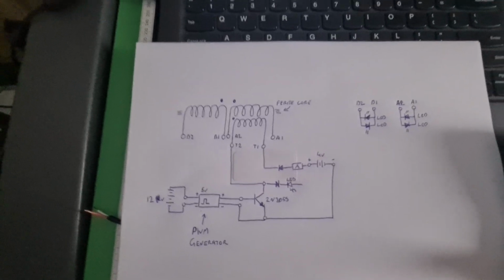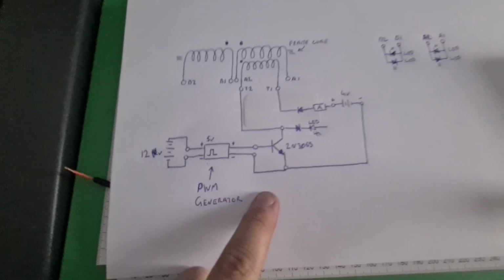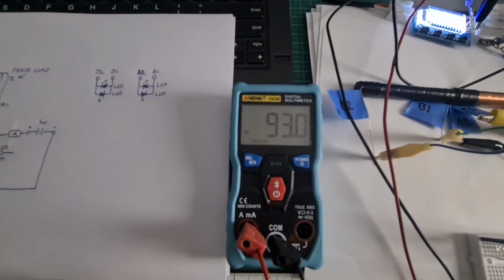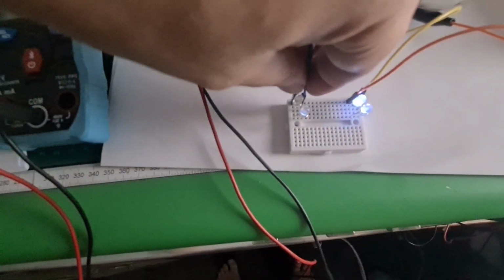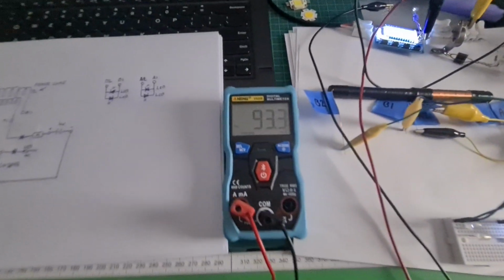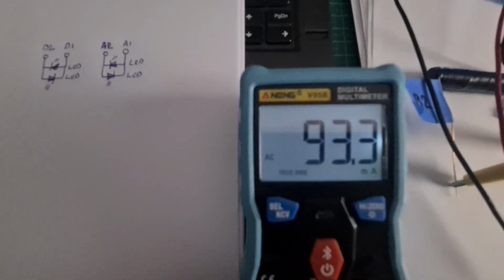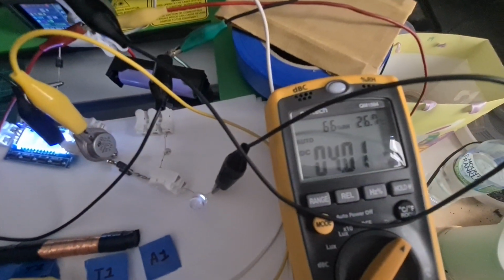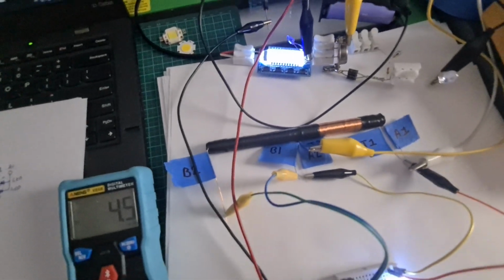Opposing Coil arrangement, Asymmetry at work.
@SweetSQM I think I understand a bit now. Thank you.

This was slapped together in one afternoon. It was just a proof of concept for me. Looking forward to further study.
All the concepts were gathered from aboveunity.com
Though I may have butchered them all and have understood nothing yet lol.
Regardless, the arrangement is interesting to say the least.